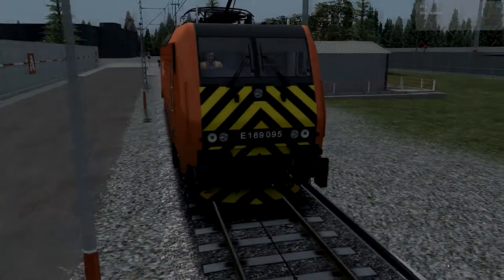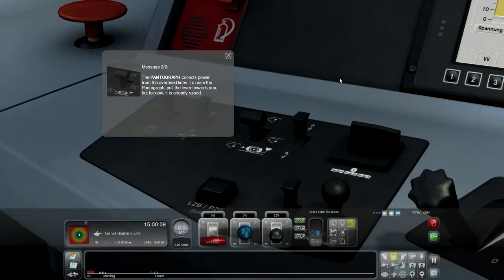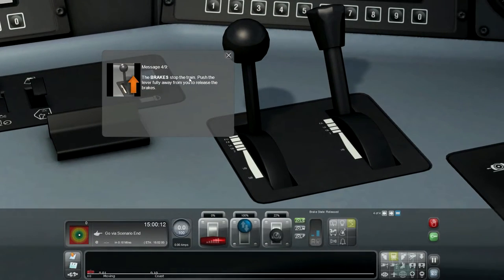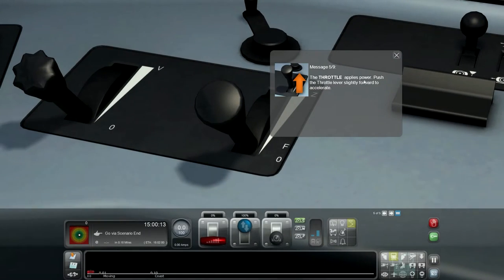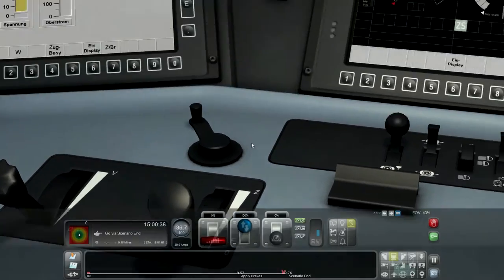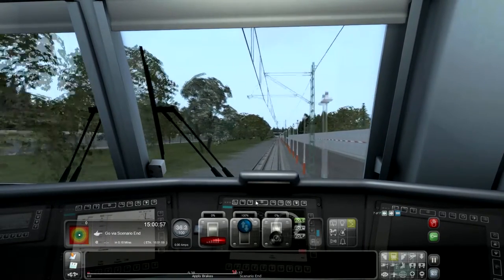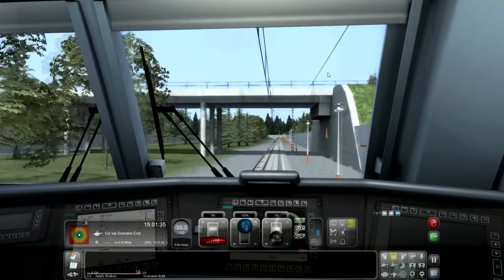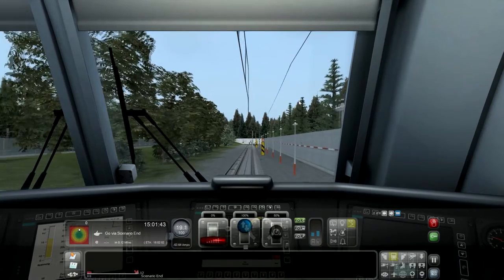Train Simulator 2016 - Academy - Locomotive BR189 - Primacy Controls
Still in the academy. This time with electric locomotive.